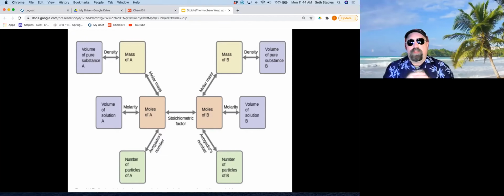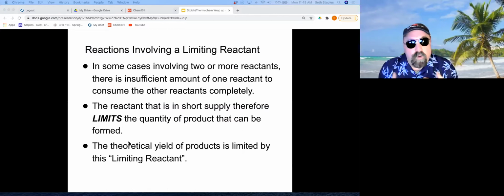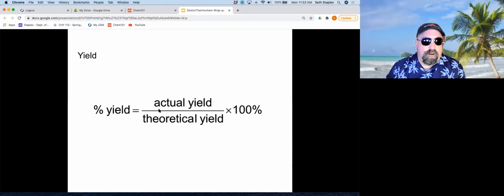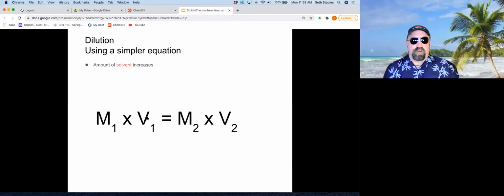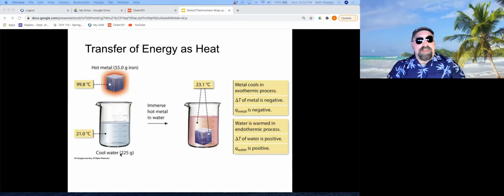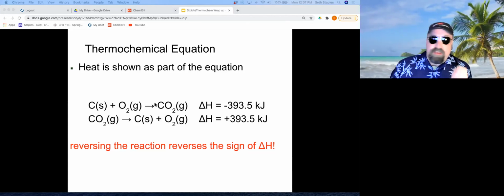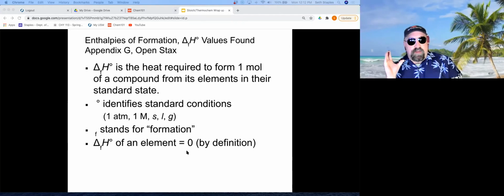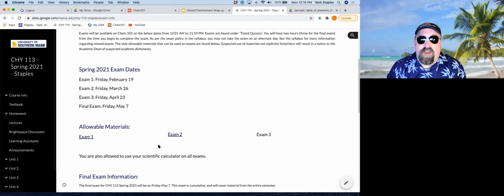CHY 113 Unit 2 Review